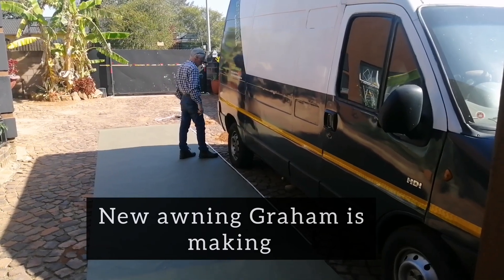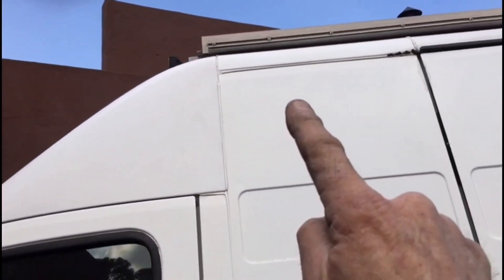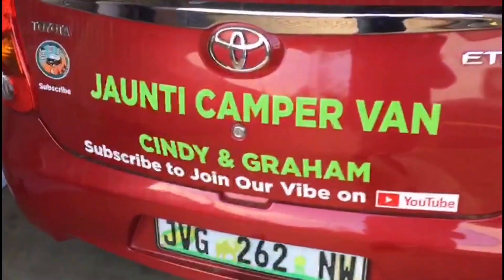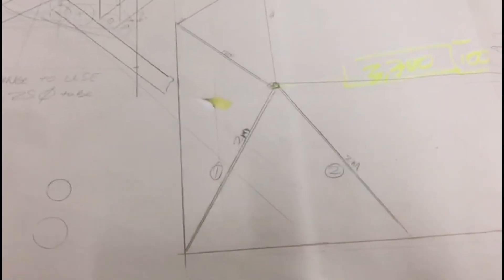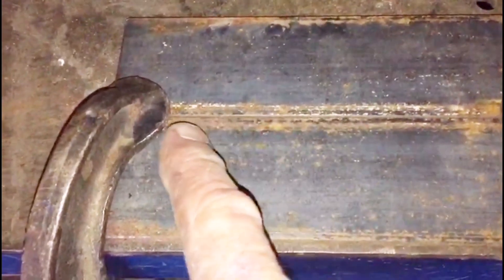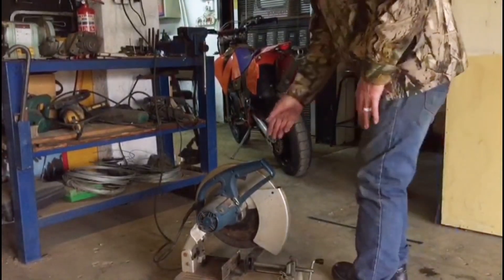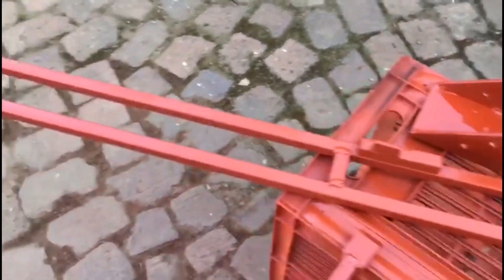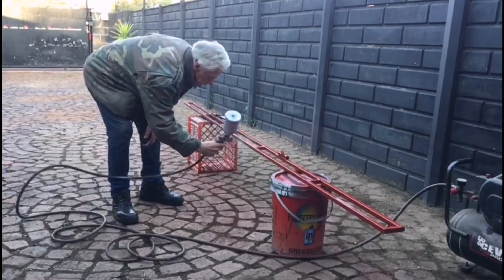DIY AWNING CREATED BY GRAHAM - FIRST PART Vid #227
DIY 720 AWNING CREATED BY GRAHAM - FIRST PART
Here we see Graham building a 270 Awning for JAUNTI,
It takes a lot more to do than what is shown here in this video, so as long videos arent our game, we will show part 1 here.

The beginning of an amazing awning begins where Graham designs and draws the relevant things to do to get this awning off the ground.
Alot of thought and research went into this awning, Even Youtube searching to find the appopriate  fundementals needed

So Graham starts cutting steel and welding them and grinding them.. sparks flew in our little garage as basic hand tools were being used.
We old school and we do a lot of manufacturing with basic tools.. no power drivers, or digital cut off machines or power hand tools. All is done by hand.
And takes a while, but to sit back after a job has been completed and is well done makes me smile.. thinking ah I still have the basic tool abillity,
Anyway view this video and see for yourself, how to begin making an awning that opens up and closes easily with no time at all..
The simple Convenience it gives us is the main reason Graham wants this on our van,
Think about it, we park and open the awning, our old one would take ages to set up and then stay poles took even longer. When we wanted to just pop out of a camp site for an investigating/exploring Jaunt, we would have to spend at least 1/2 an hour packing it up.
With this 270 Awning, one small locking pin opened and walk the awning
round to the holding bag and Zap! we on our way, Awesome idea this and a lot of joy to come with it.

⭐️Facebook.com/search/top?q=cind%20artist
Cindy Artist on Facebook